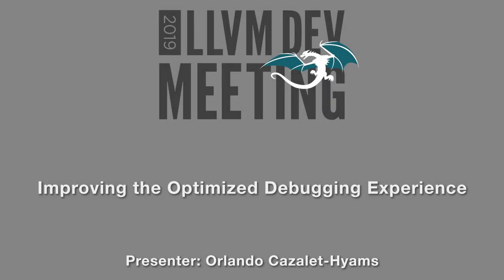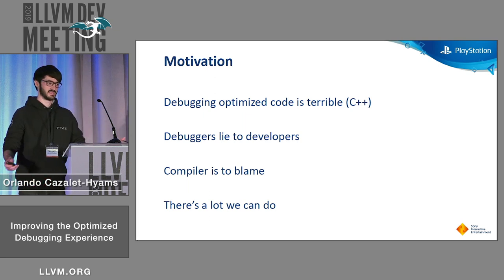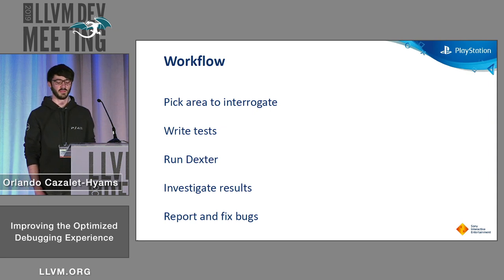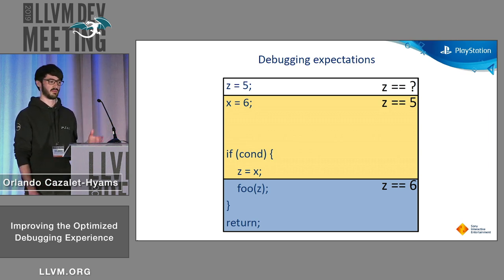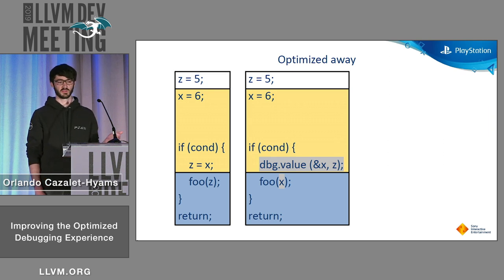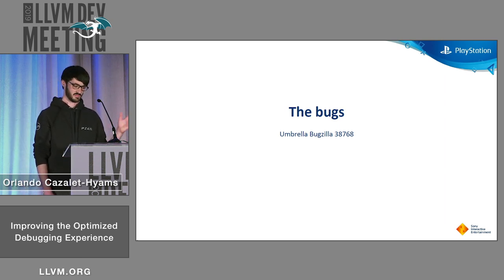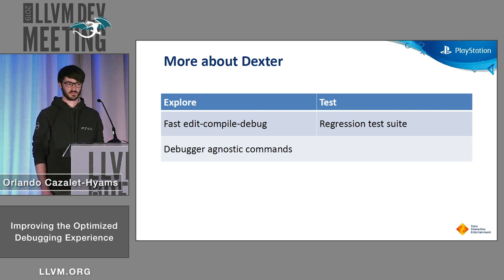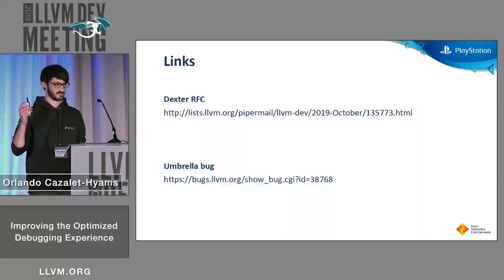2019 LLVM Developers’ Meeting: O. Cazalet-Hyams “Improving the Optimized Debugging Experience”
Improving the Optimized Debugging Experience  - Orlando Cazalet-Hyams

Sometimes it is impractical to debug unoptimized code (-g -O0). However, the optimized debugging experience (-g -O2) can be frustrating and occasionally misleading. This is not ideal, especially when printf-debugging won't cut it. But it doesn't have to be this way!

Over the last year, using DExTer and other tools, we have found many debug-info bugs that occur when compiling with optimizations. Some remain unfixed and there are certainly more to be found.

In this talk I'll outline some examples of these bugs, how we found them, and what we're doing to improve the optimized debugging experience.